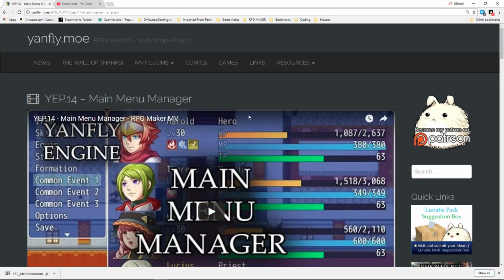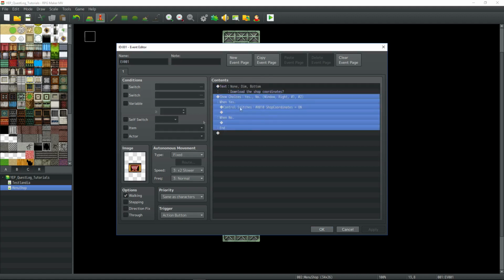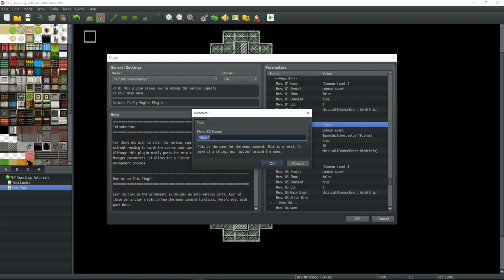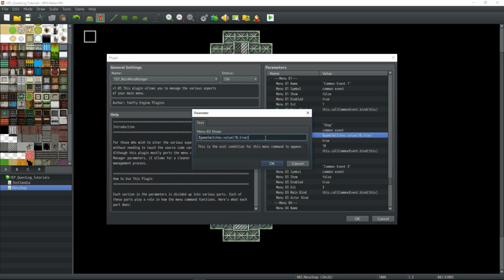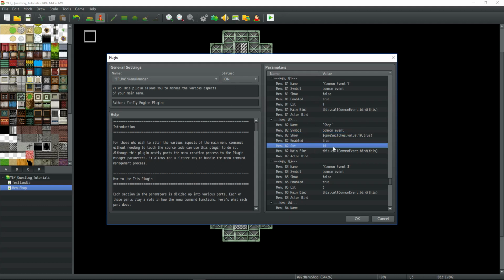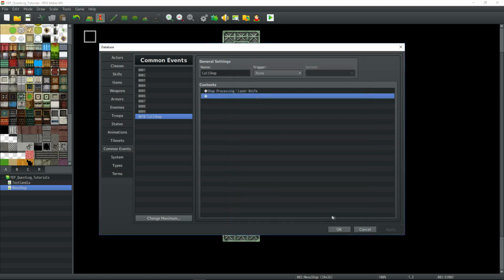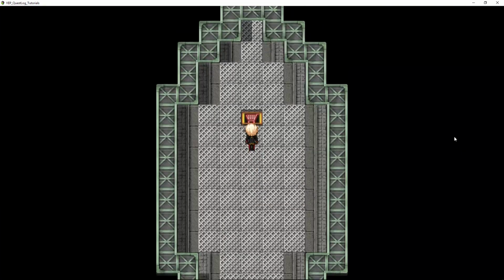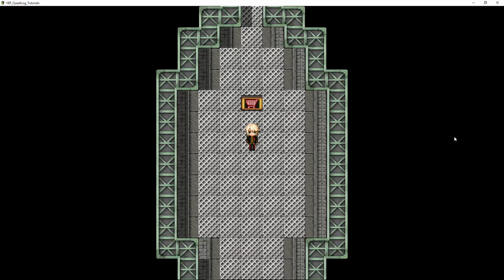RPG Maker MV Tutorial - How to Pause Screen Shopping - RMMV Tut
How's it going everyone, in this special request RPG Maker MV tutorial we take a look at a quick way to add a shopping option to the main menu of your game. You could even change the shop processing to a transfer event to a custom shop map, just remember to store the player's x, y, and map data in game variables to return the player when they are done shopping. :)

---Yanfly's Main Menu Manager Plugin